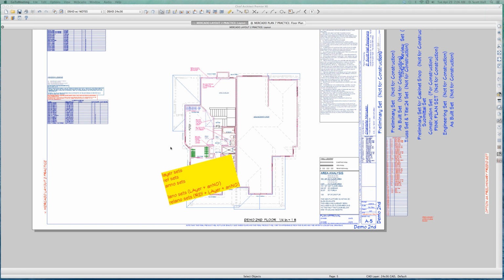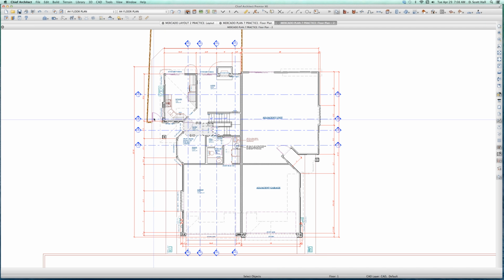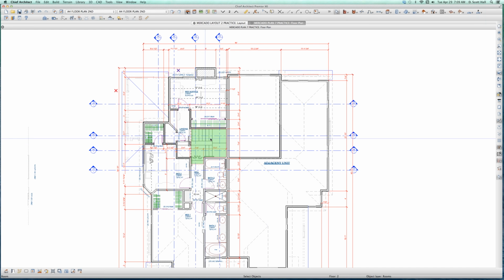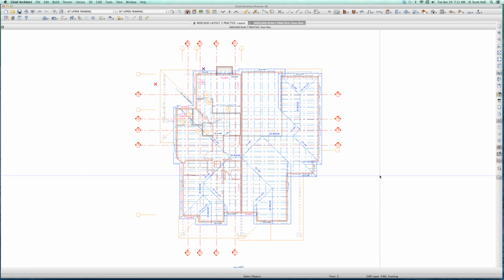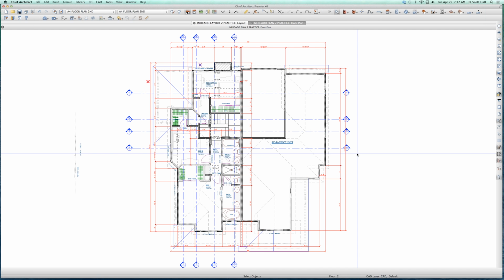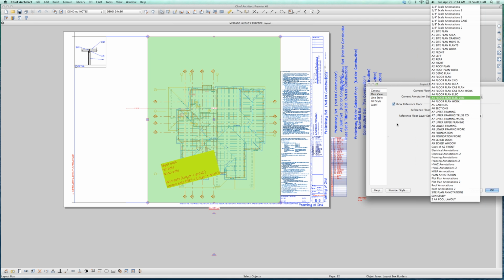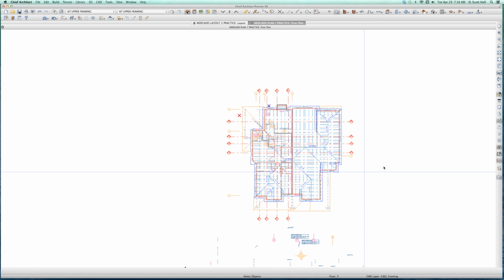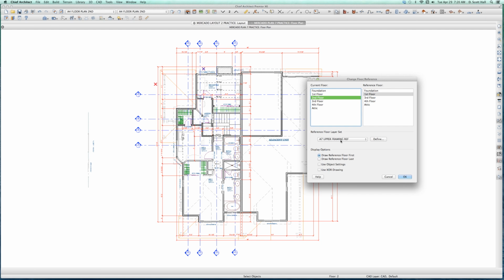DRANK KOOL AID PART 2 Chief Architect Videos by dsh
Dealing with the relationship of anon sets to layer sets.  Not a bad set.  A series of off the cuff videos exploring the features of Chief Architect.